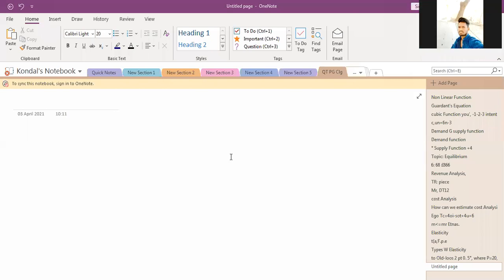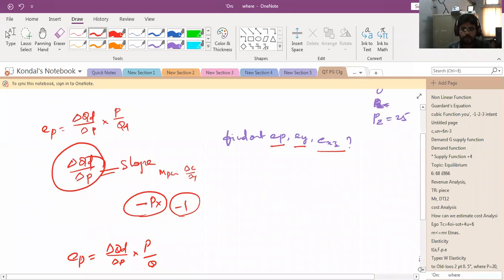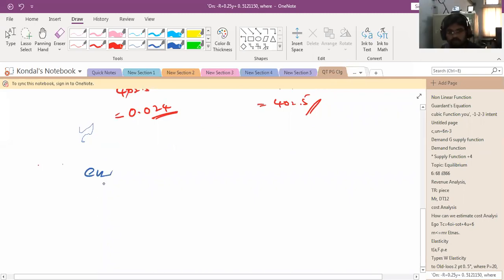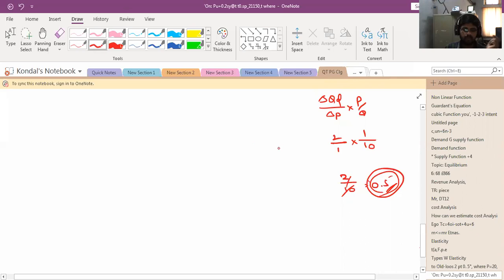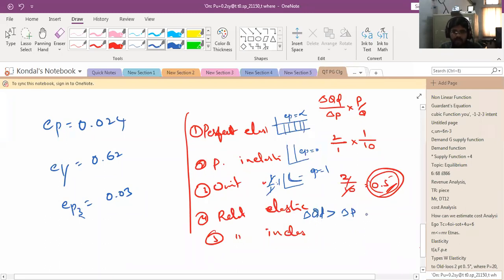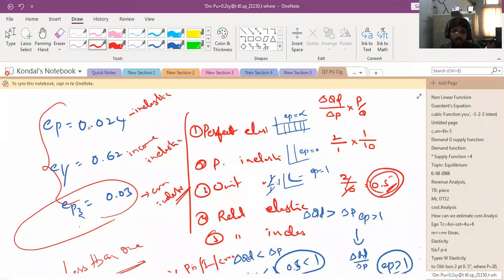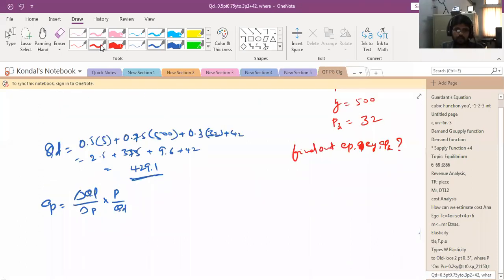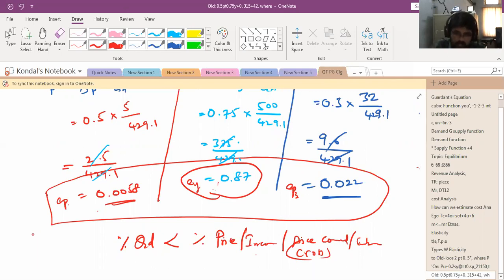How to estimate Price elasticity Income elasticity and Cross Elasticity by Dr Kappa Kondal